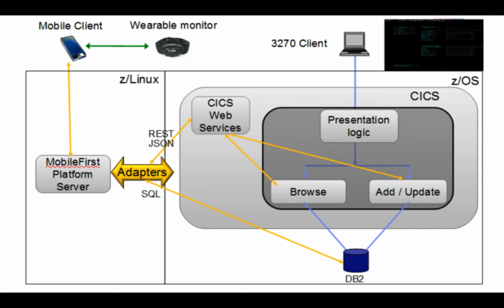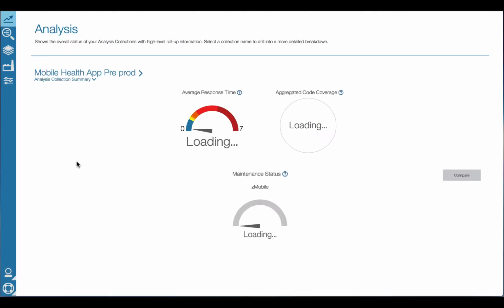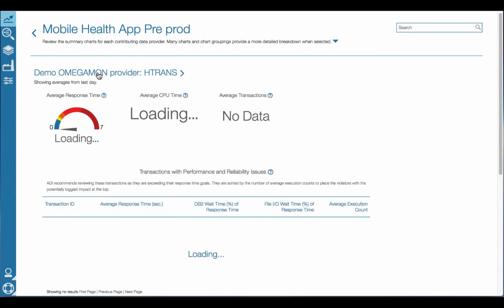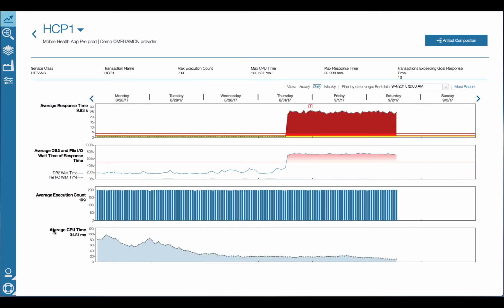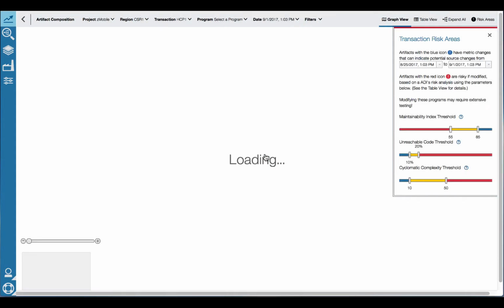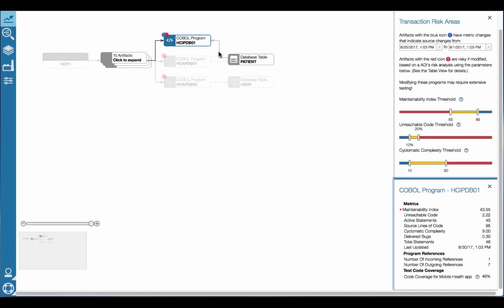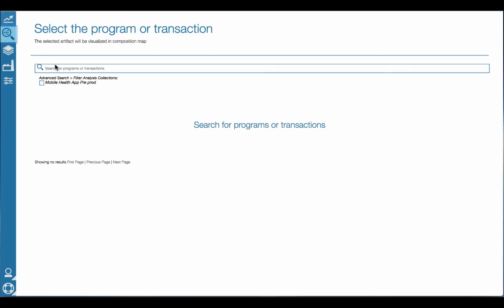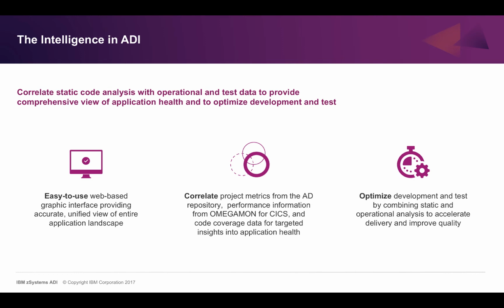Smarter Development and Testing with IBM Application Delivery Intelligence (ADI) V5.0.3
This Video demonstrates several key features of the Application Delivery Intelligence (ADI) version 5.0.3